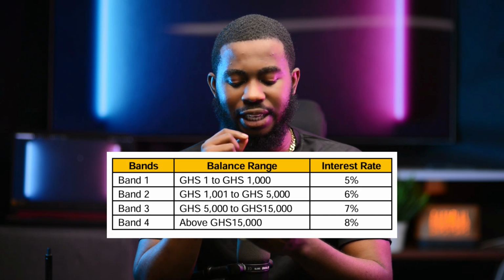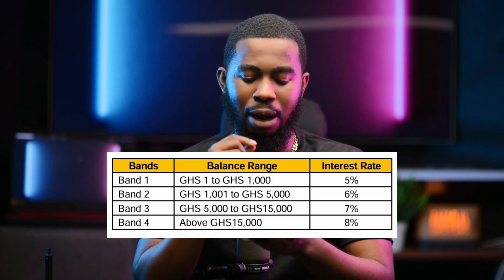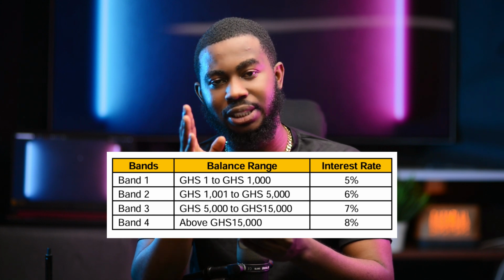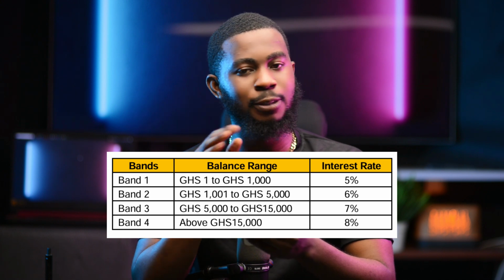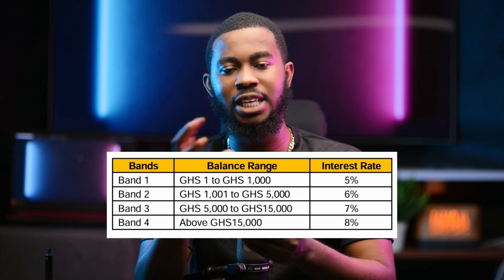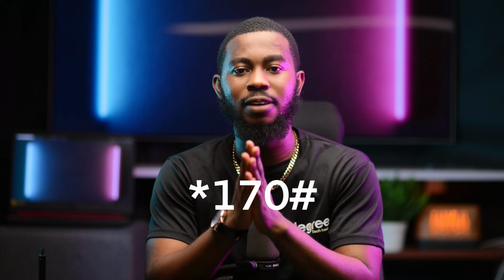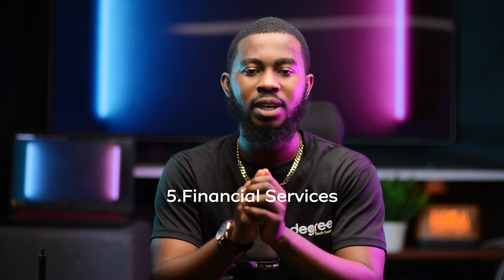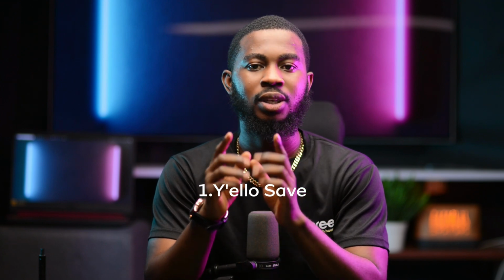How To Make Money With MTN Mobile Money - 2025!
Want to earn extra cash without doing anything extra? In this video, I’ll show you how to make money just by saving with Yello Save on MTN Mobile Money! Yello Save is a savings account powered by Fidelity Bank that allows you to earn interest on your savings right from your mobile wallet.

📌 What you’ll learn in this video:

- What Yello Save is and how it works
- How much interest you can earn
- Tips to maximize your savings and avoid lower interest rates
- How to open a Yello Save account step-by-step
- The best strategies to grow your money effortlessly